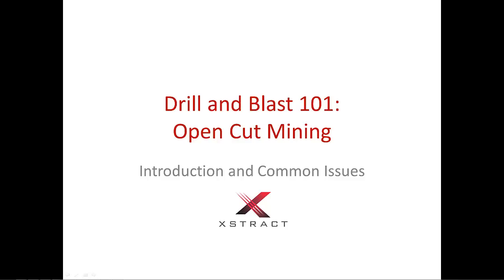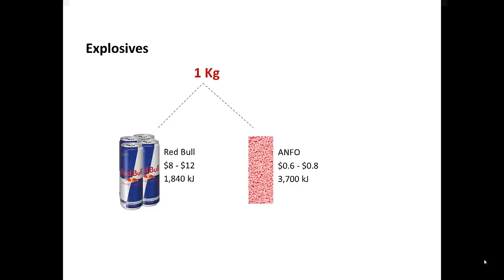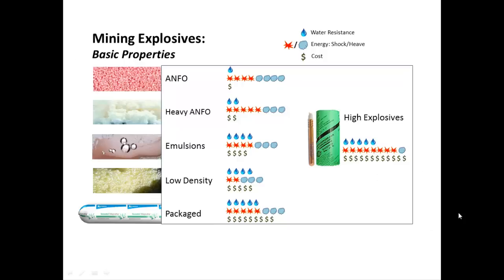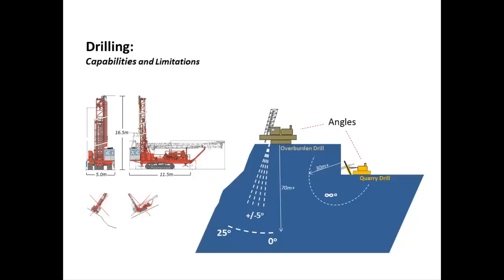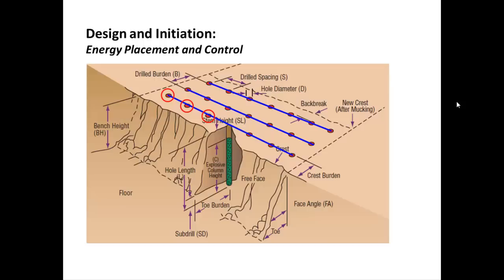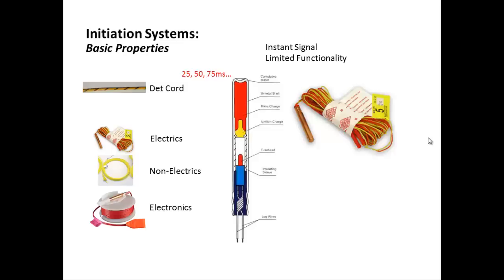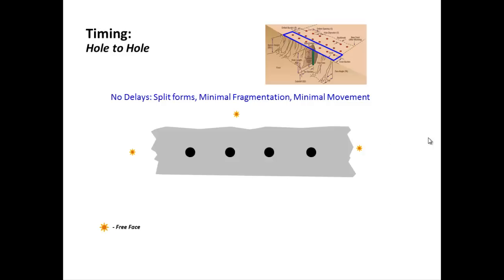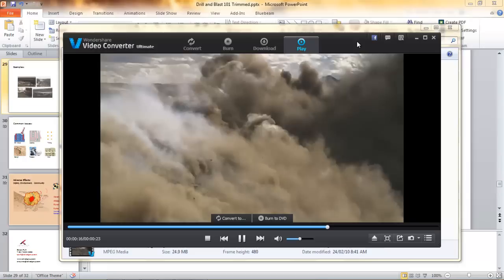Drill & Blast 101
Speaker: Steven Putt